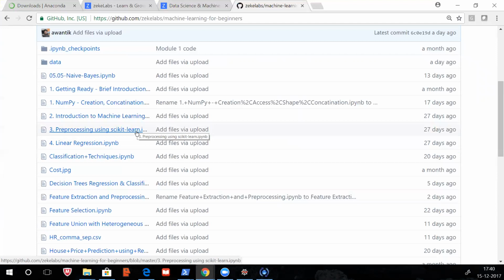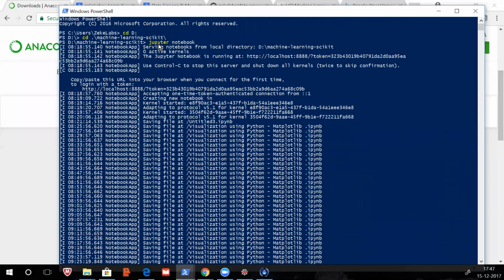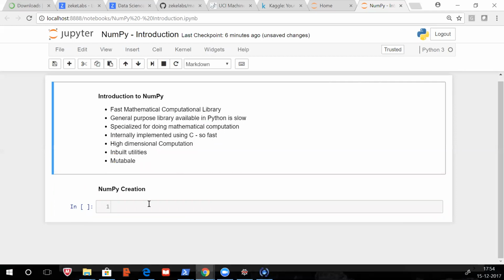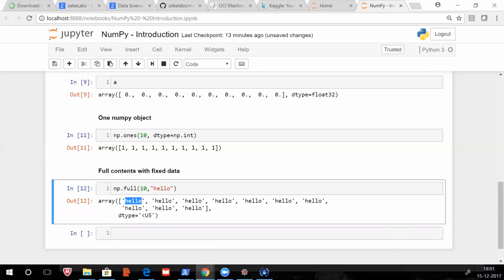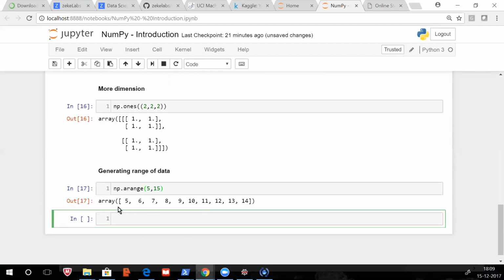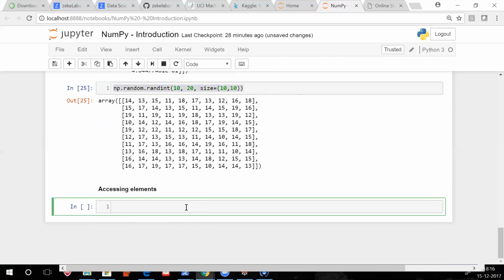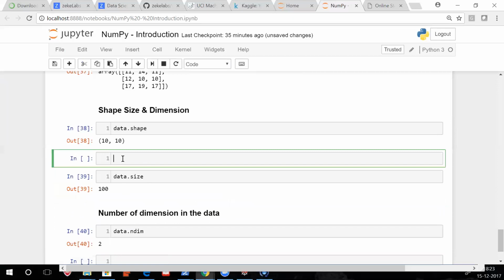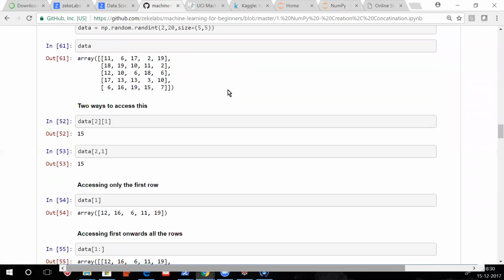Artificial Intelligence NumPy 1